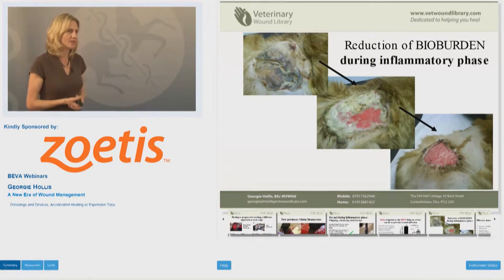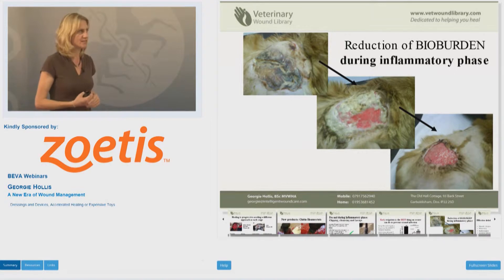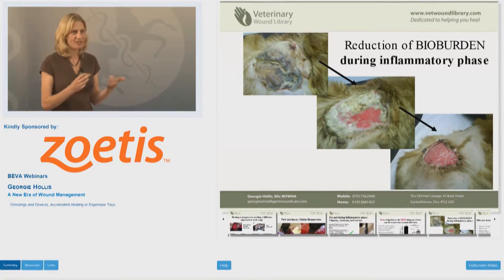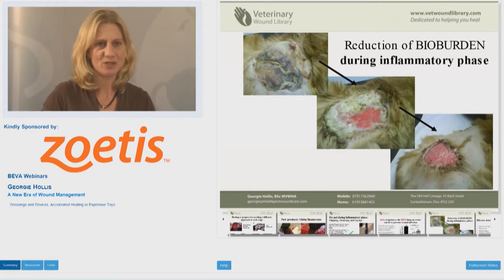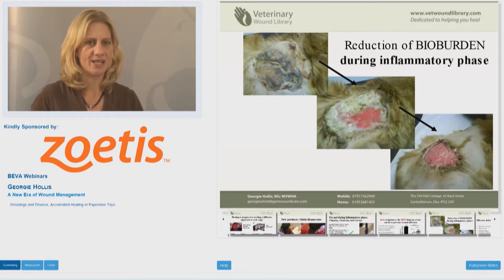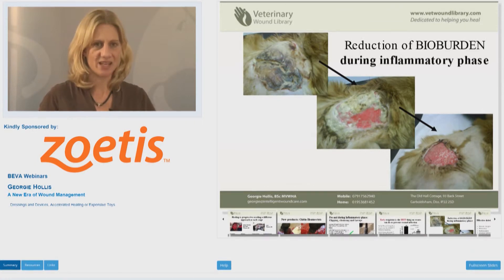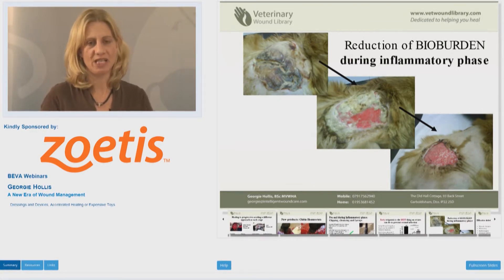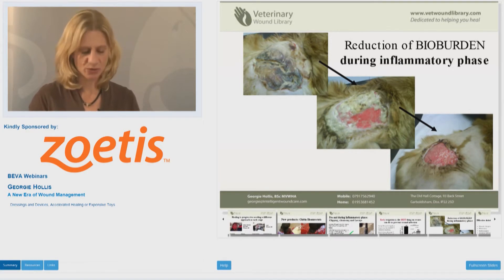eBEVA Webinar: Georgie Hollis - A new era of wound management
A short snippet from Georgie Hollis' full webinar gives a taster of eBEVA's webinars.

Wound Dressings -- Georgie looks at the principles of wound management, selection of appropriate dressings / devices and avoidance of expensive toys

to watch the complete, CPD accredited version; free to BEVA members.